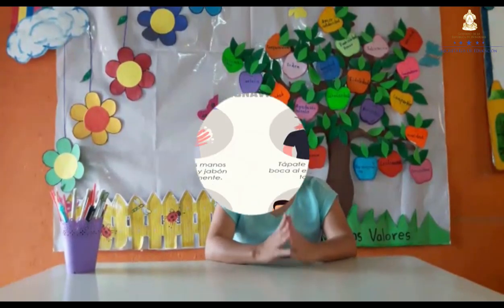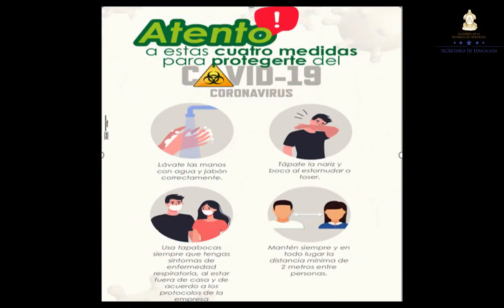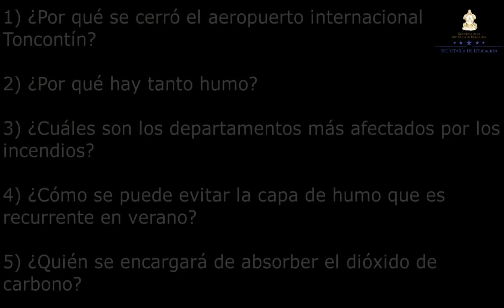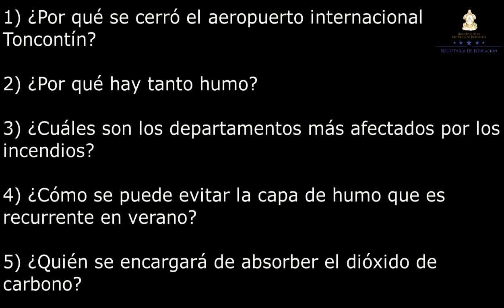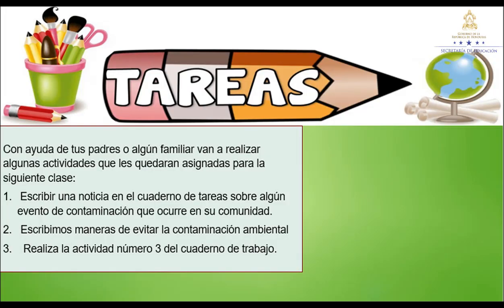Ciclos de la naturaleza – Tercer Grado – Ciencias Naturales